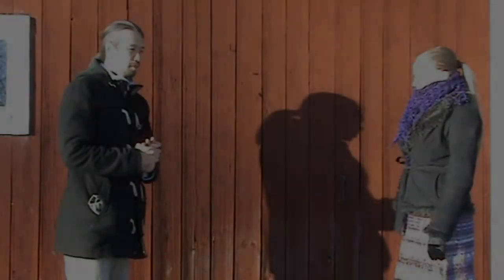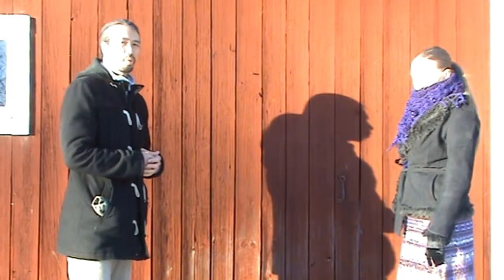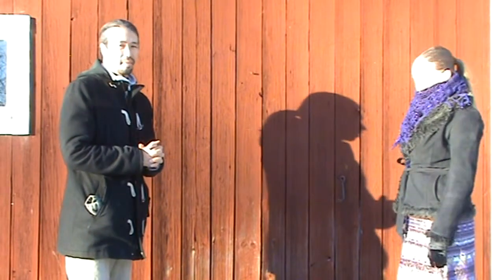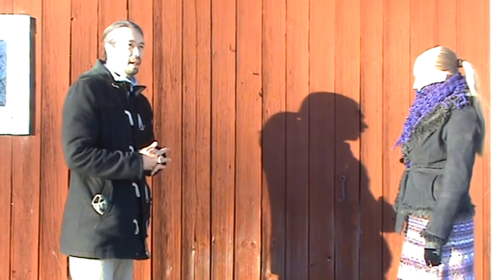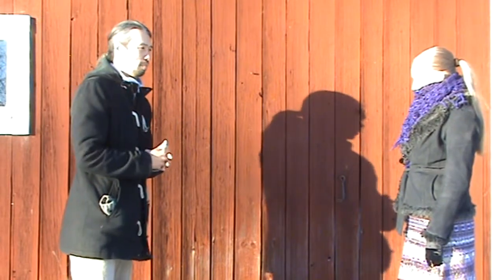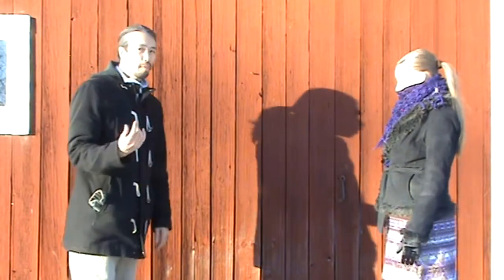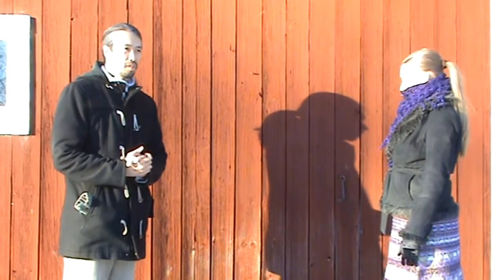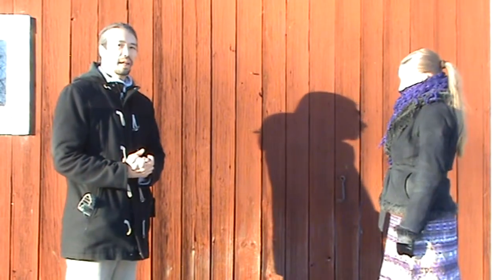Common Aura defences demonstration